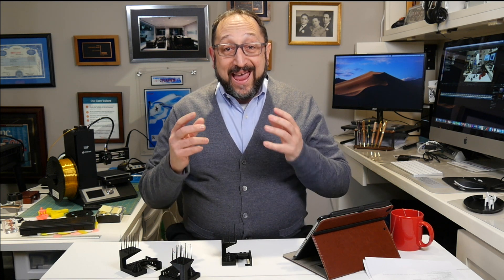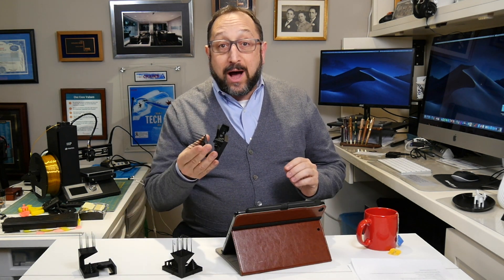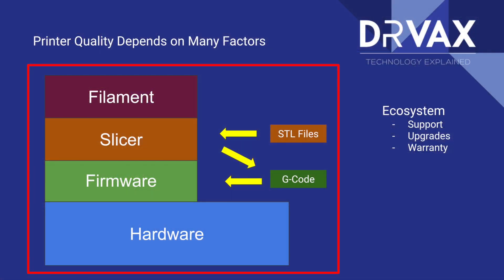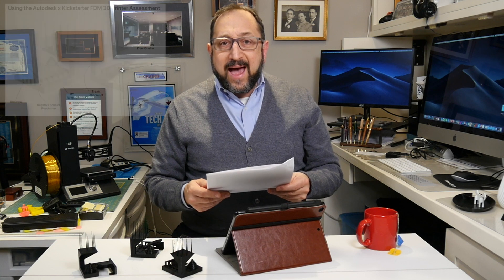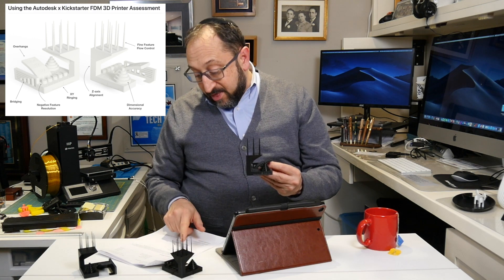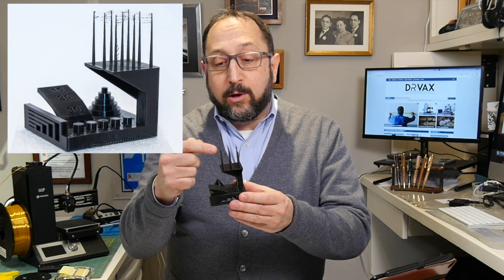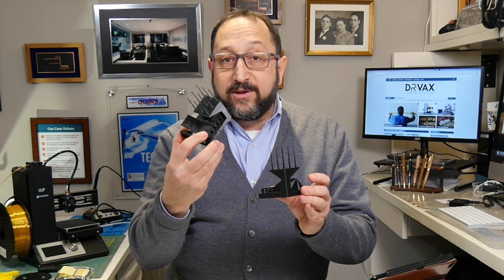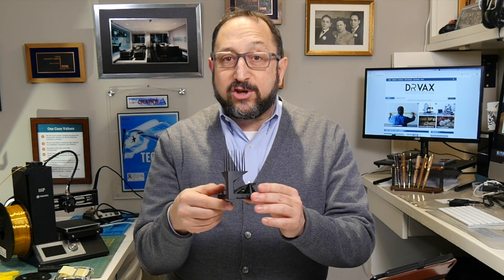Creality Ender 5 vs Original Prusa i3 MK3 (Updated Comparison)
This video contains a detailed comparison of the print quality obtainable from the Ender 5 and the Prusa i3 MK3.  It is a follow up to a comparison performed about two months ago.  In this evaluation, additional variables are kept constant to produce a more repeatable result.

The details behind the results are available in the following Google Slide deck:

Irv